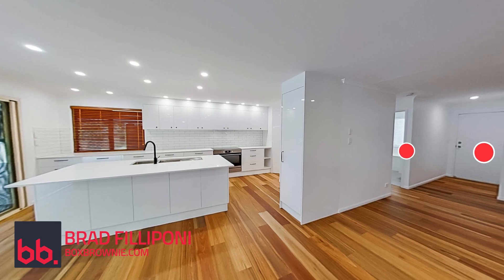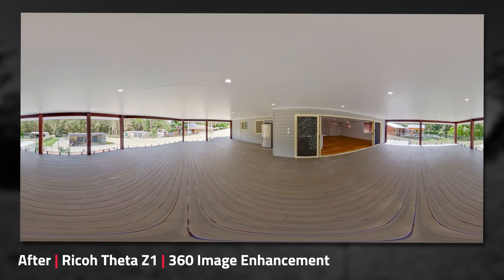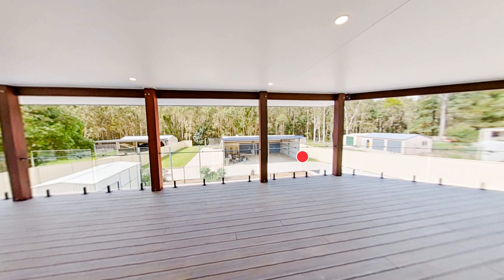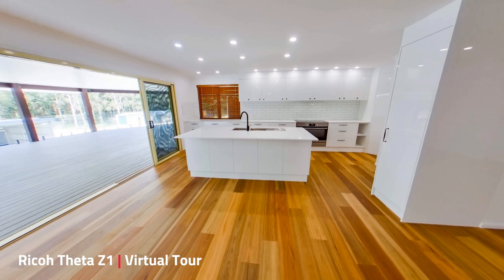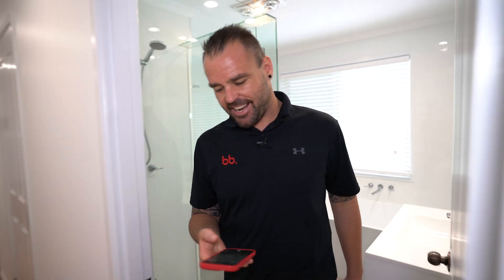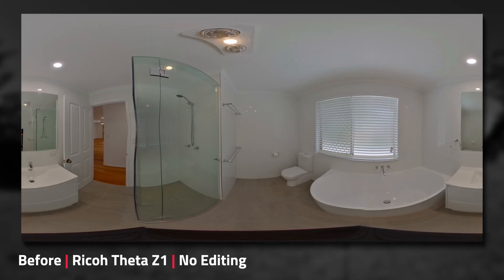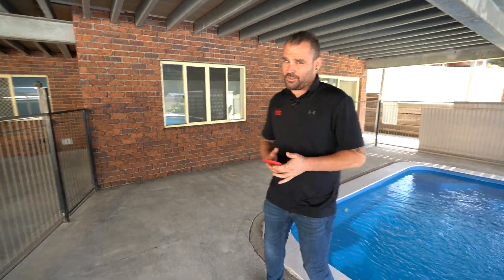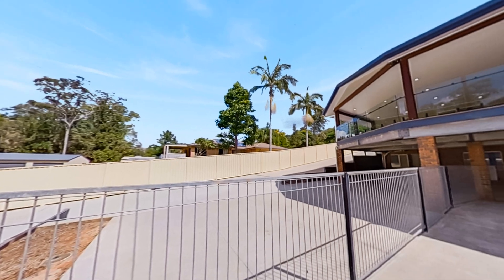Which 360 camera shoots the best virtual tour? (Ricoh Z1 vs Ricoh X)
✅ Claim your 4 FREE photo edits here! No credit card required on sign up.

⭐ Introduction ⭐
There is only one way to find out which of these two late Ricoh 360° cameras is best for shooting Virtual Tours: take them out into the field and get someone who knows how to use them to put them to the test. This is exactly what we did in our latest YouTube feature.

In this feature/video tutorial Brad puts the Ricoh Theta Z1 and the Ricoh Theta X in direct competition with one another, even-ing out all the variables to see if there are any major differences between the predecessor and the flashy newer model. The result might surprise you!

The nature of the experiment was as follows: Brad took the older (and slightly more expensive) Theta Z1 and the recently released Theta X to the same property, placed them on the same monopod, and shot a 360° Virtual Tour in the same five locations.

The household locations Brad selected were the ones commonly deemed most important when marketing a home: indoor/outdoor covered location, living/dining room, bathroom, bedroom, and purely outdoor location on a beautiful back patio. The only variable we couldn't control in this video was, of course, the weather - which you will notice goes from cloudy, to hazy to sunny throughout the video shoot.